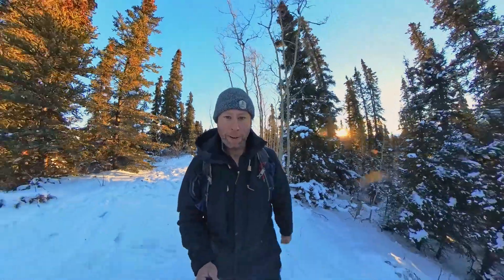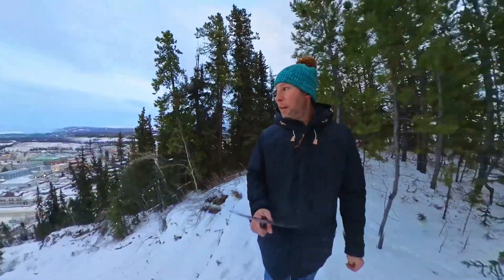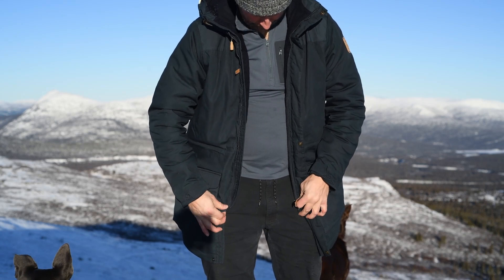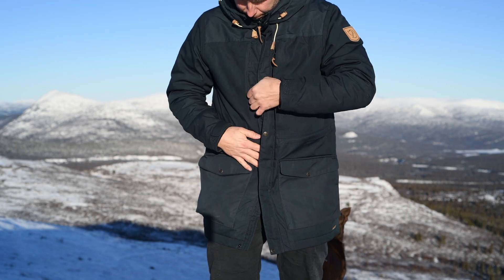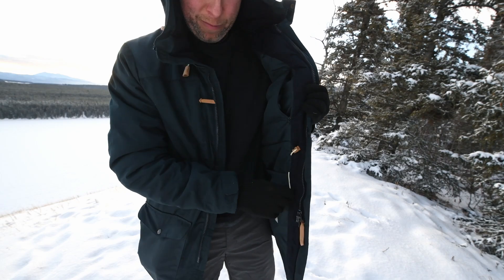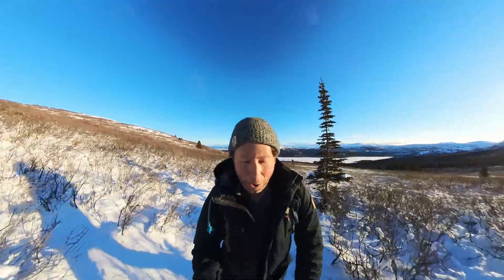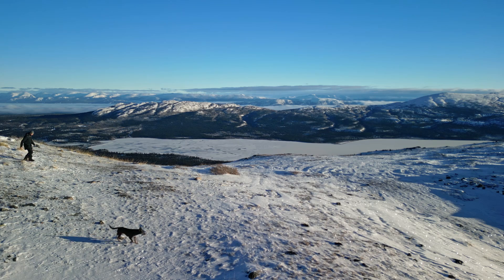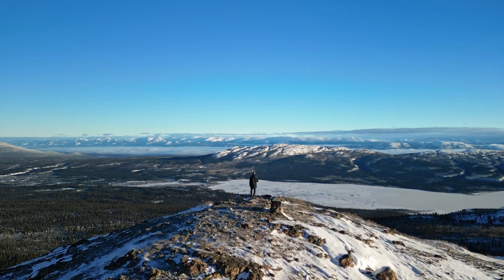Tested and Reviewed! The Fjällräven Singi Wool Padded Parka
Adam puts this durable winter jacket to the test in the Yukon.